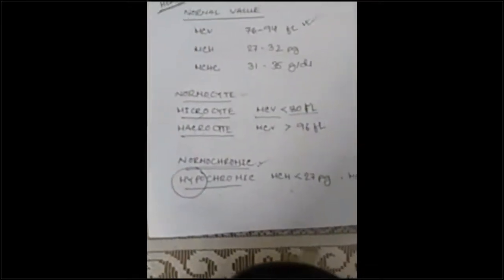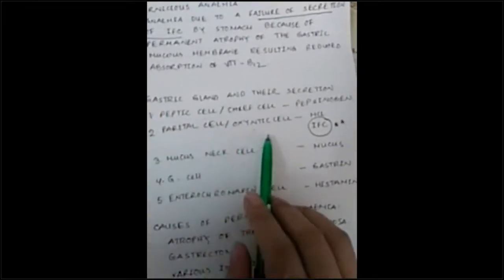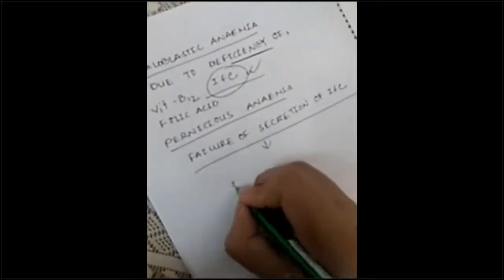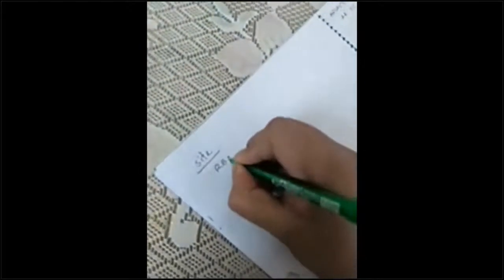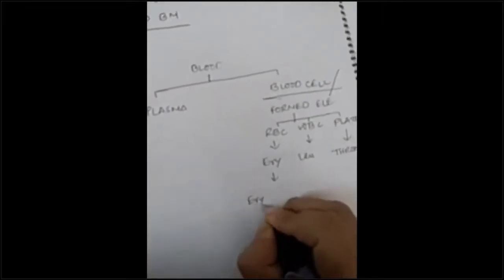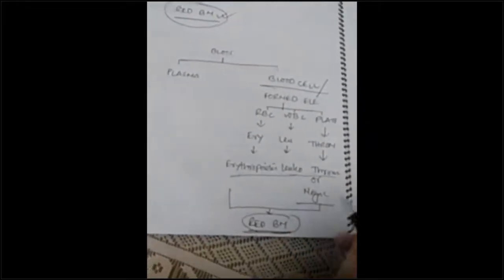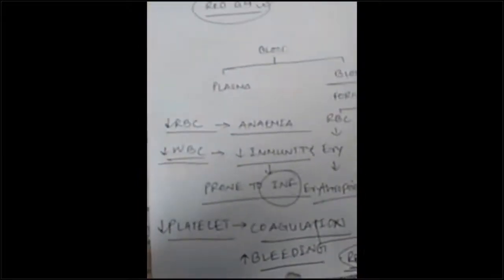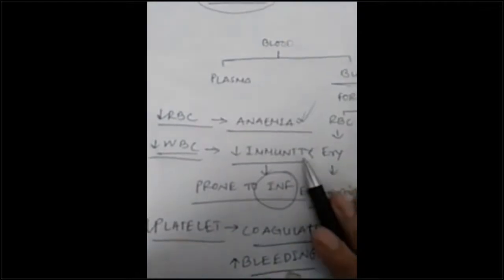1st Year Physiology Tutorial Class By Dr. Farzana Hossain Madam / 16 July 2020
16 July 2020
1st Year Anatomy Tutorial Class By Dr. Md. Kabir Hossain Sir